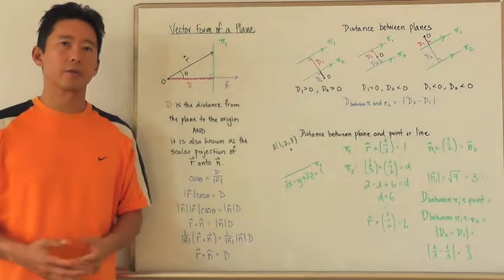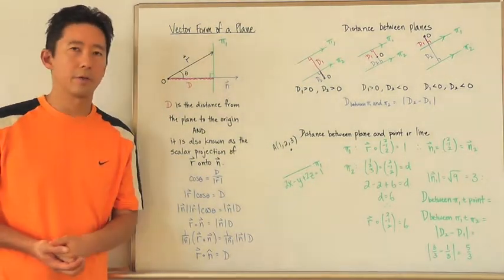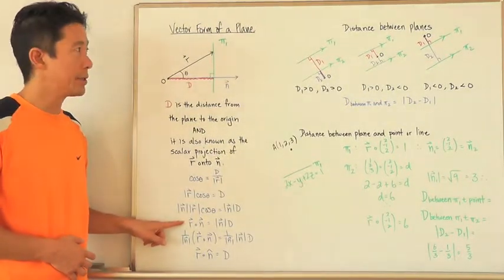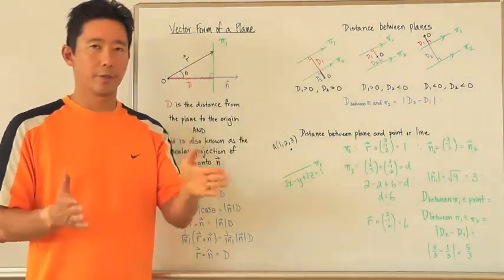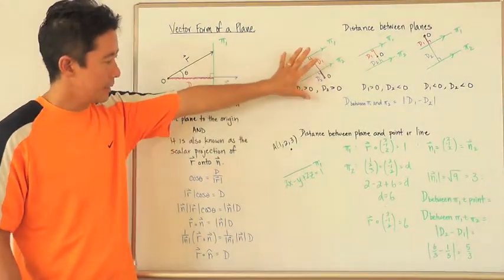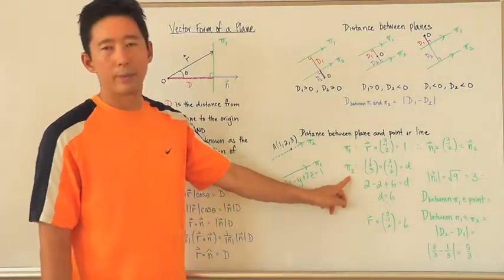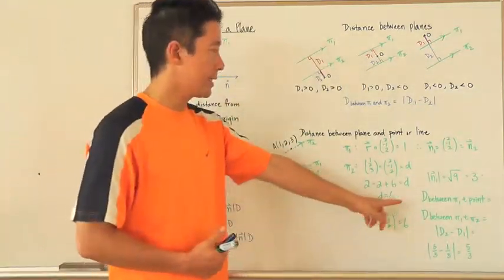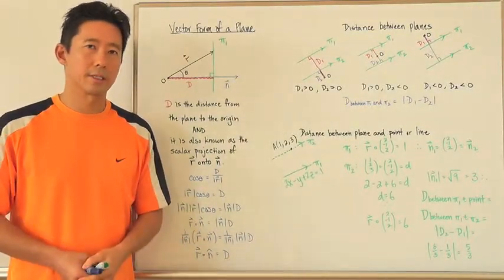Vector Equation of Plane Vectors